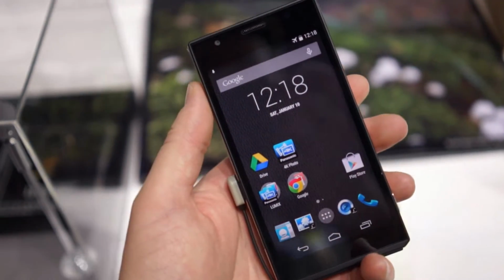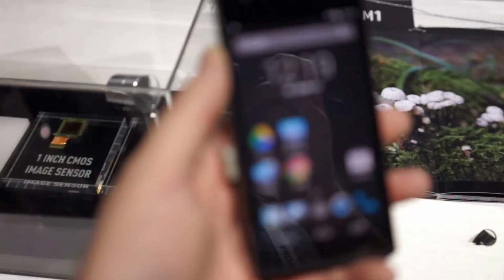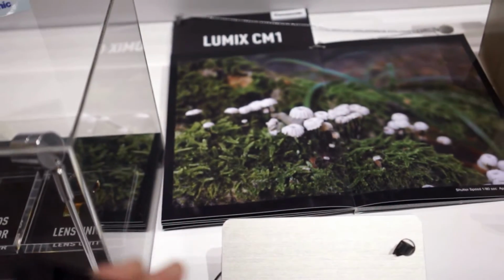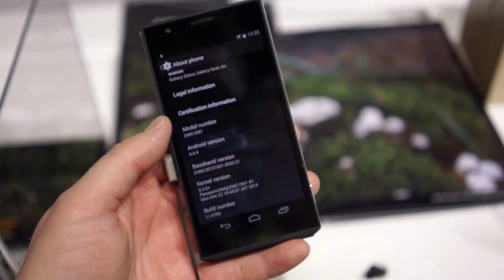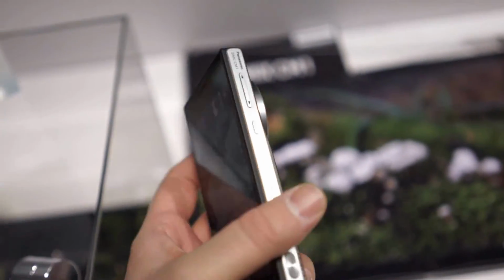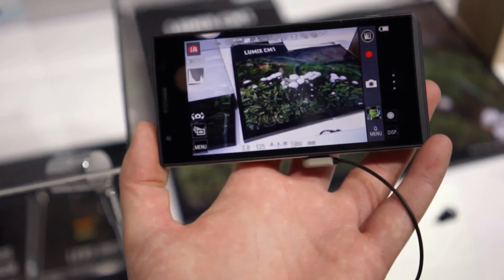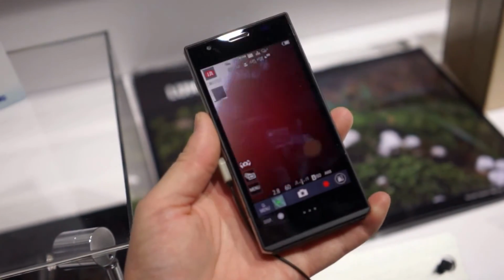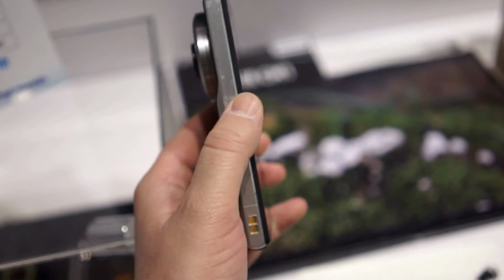Hands-on: Panasonic Lumix CM1 Android camera phone hybrid